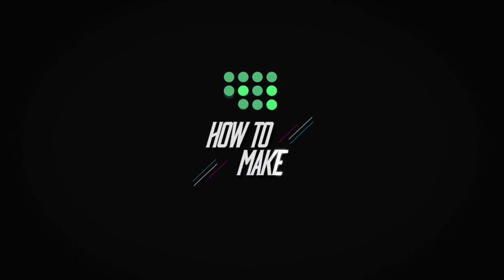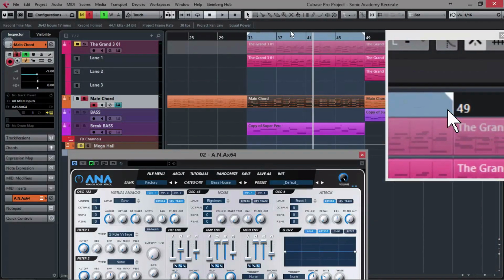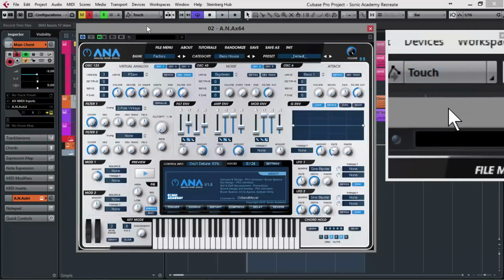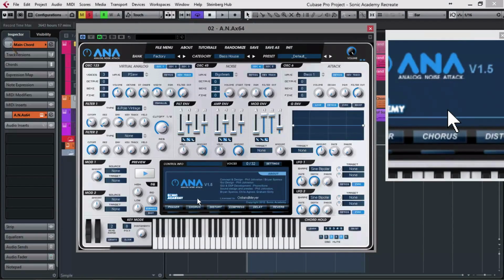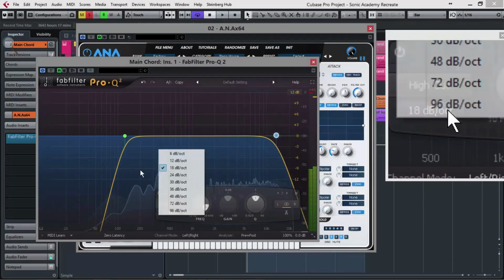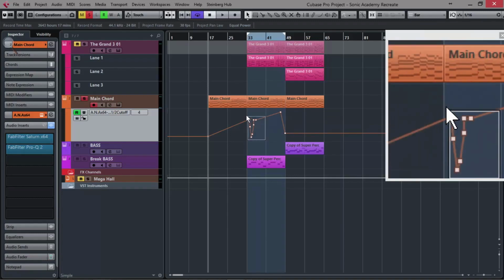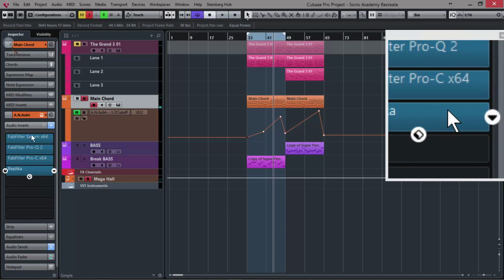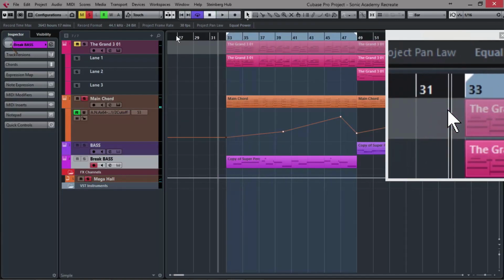How To Make Progressive Trance with Ost and Meyer - Creating the Breakdown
Please note this is a sample video taken from the full course available here

Sonic Academy presents another massive ‘How To Make Progressive Trance’ with the mighty trance duo that is ‘Ost and Meyer’.  Ever wanted to know how to make epic sound sounding tracks, well now you can in 5 hours dead from these progressive trance super stars.

Nikita and Vadym, both hail from Kiev in Ukraine, but have reached a worldwide audience with their productions appearing on Anjunabeats, Black Hole, Enhanced and Always Alive labels. Every big hitter in the trance and progressive trance scenes has supported their work from Above & Beyond to Armin, from Schulz to Emery, and they have all watched ‘Ost and Meyer’ productions rock their dance floors.

Here the guys use Cubase to create a beautiful piano led slice of progressive heaven, and show how to create the storming drums, deep buzzy baselines, and mix it all down getting a super punchy, super clean mix. These guys pick up where 7 Skies left you off!